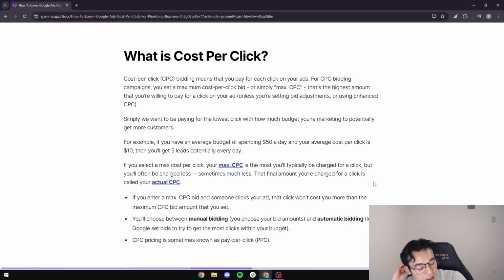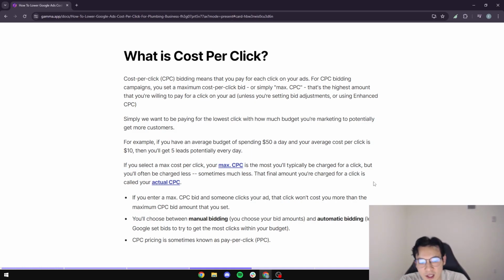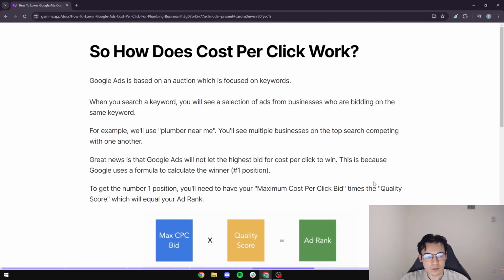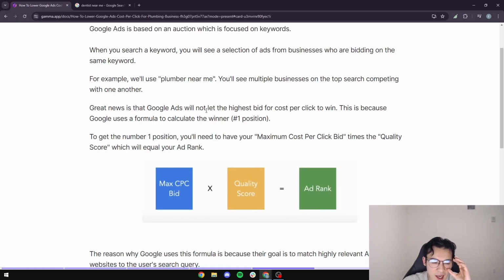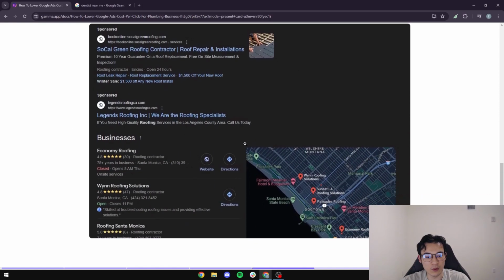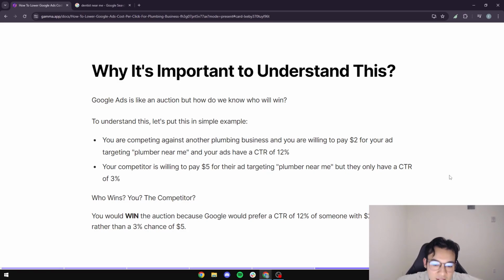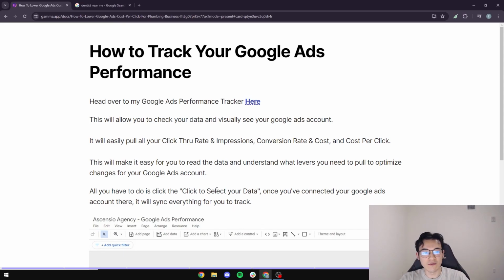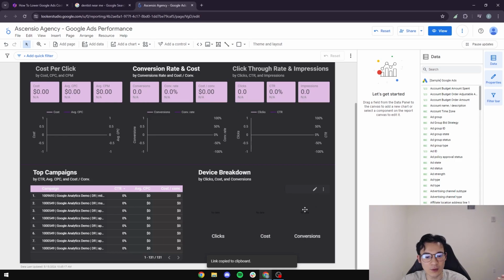How to Lower Google Ads CPC For Dentists in 2024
In this video I'll be talking about How to Lower Google Ads CPC For Dentists in 2024

Topics this video covers:
digital marketing, google my business, google ads business, lead generation, leads, google ads, Facebook ads, hvac, plumbing, hair salons, dog training, local service based businesses